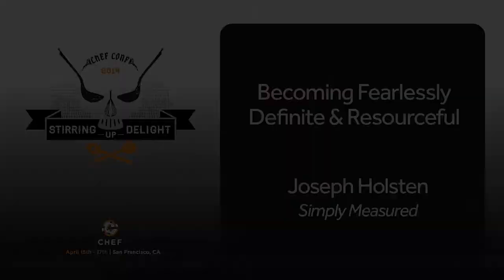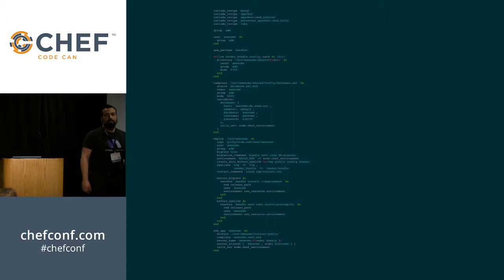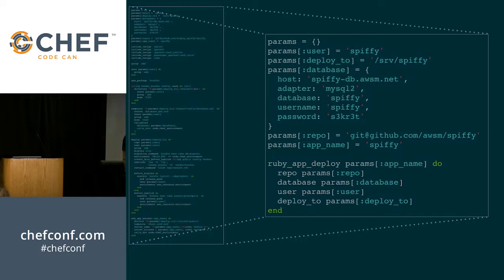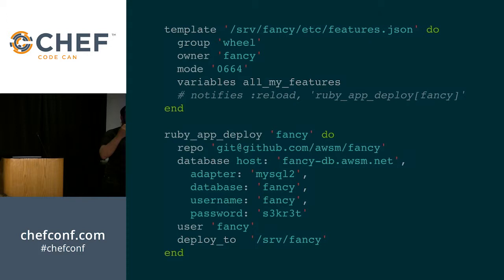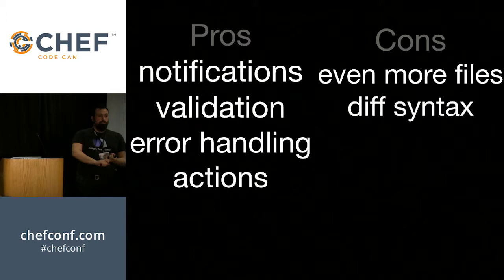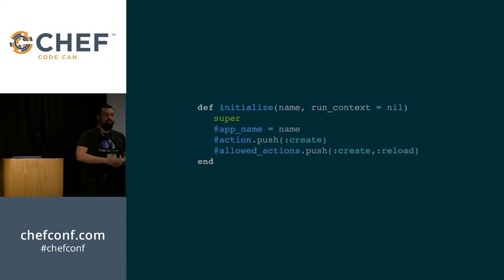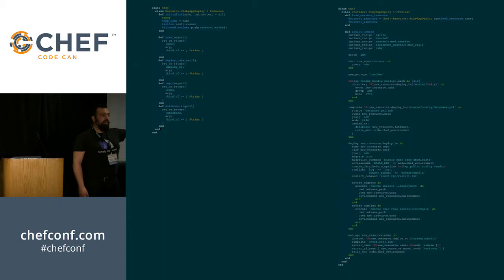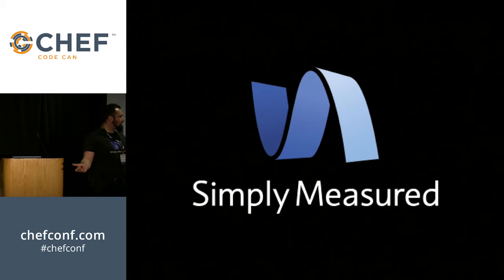ChefConf 2014: Joseph Holsten, "Becoming Fearlessly Definite & Resourceful"